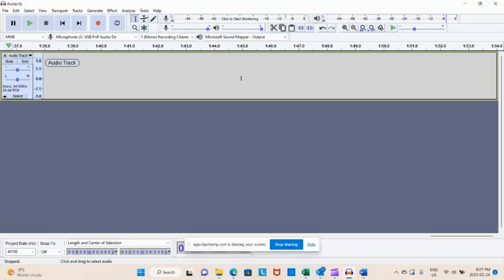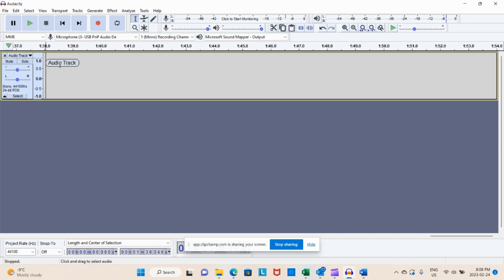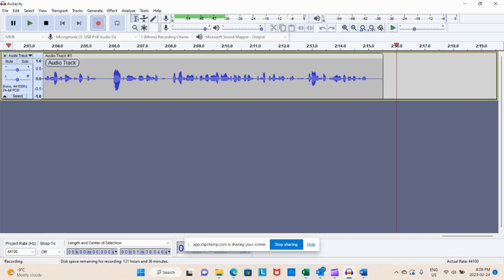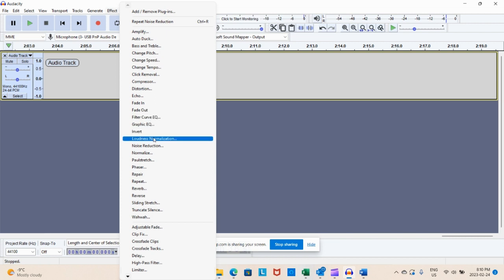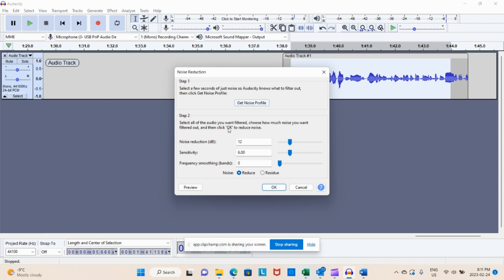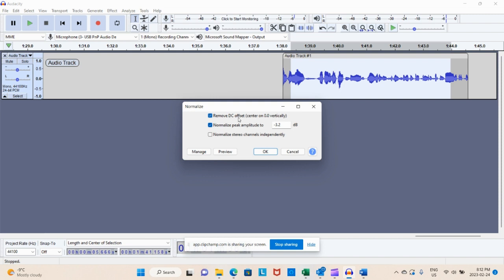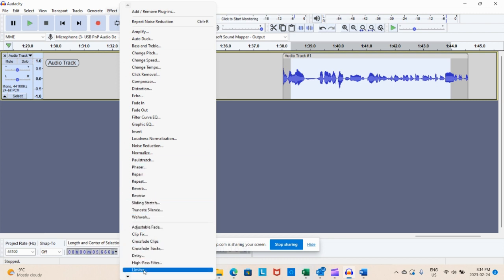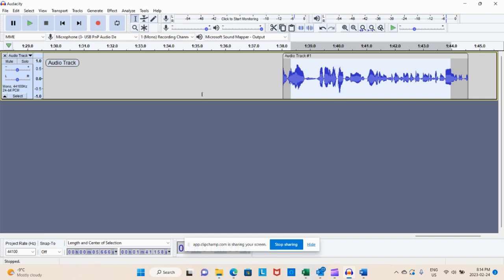Audacity Author or Narrator Settings Get it right the first time!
These are the settings I use in Audacity to pass my ACX checks for audiobooks on Audible.  This is what works for me, it may work for you as well.